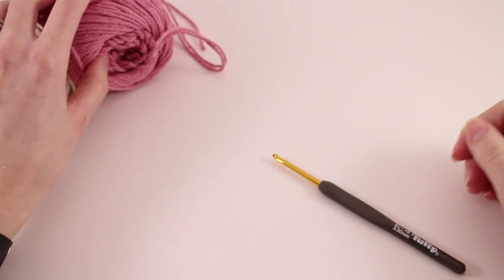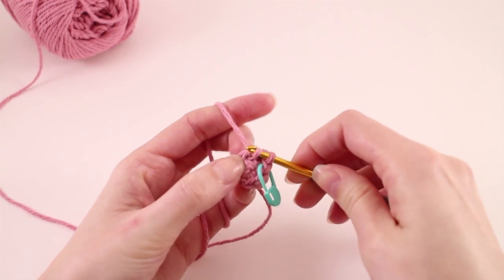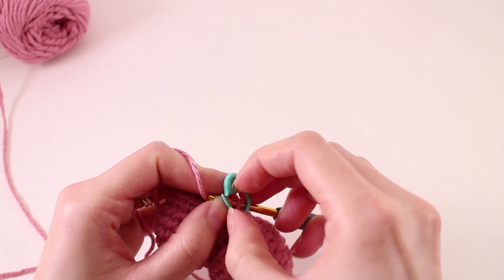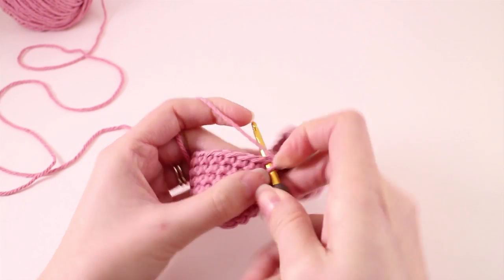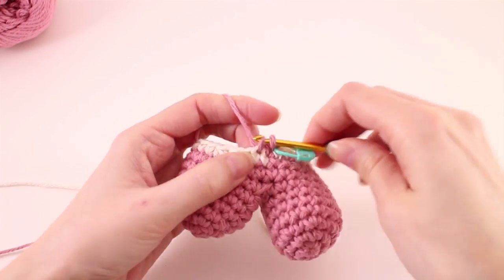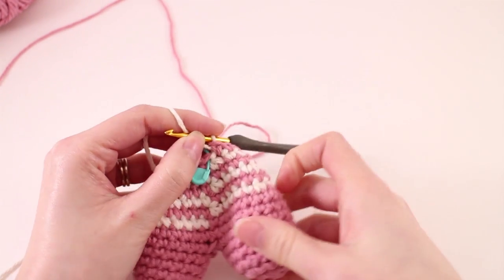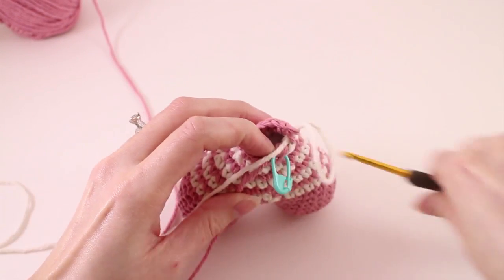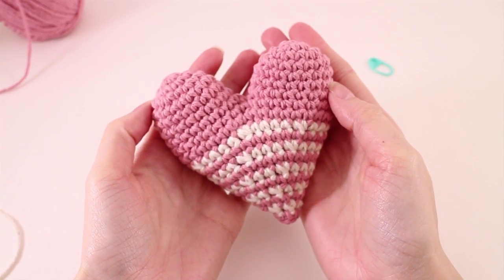Amigurumi Crochet Heart Step-by-Step Tutorial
If you're looking for a quick little handmade gift, you're in the right place. Our amigurumi heart works up in less than an hour and with just scraps of yarn (you probably already have lying around).

→ Lily Sugar 'n Cream Yarn
(Rose & Ecru shown)

→ 3.5 mm Crochet Hook

→ Locking Stitch Markers